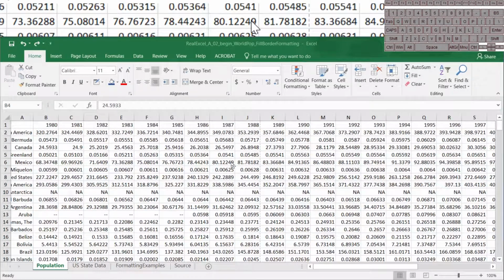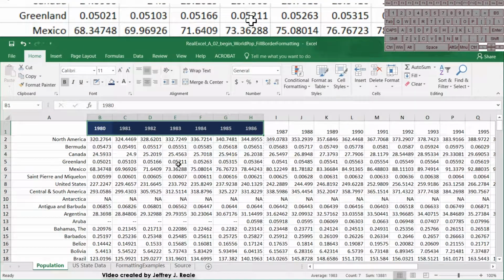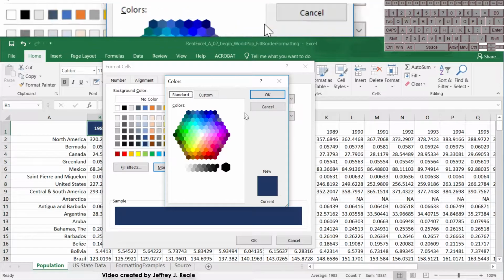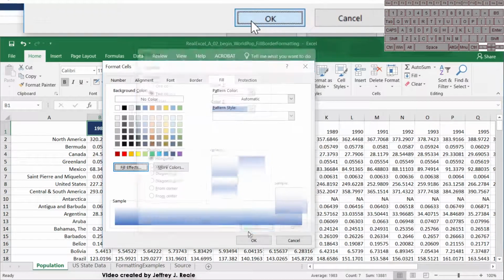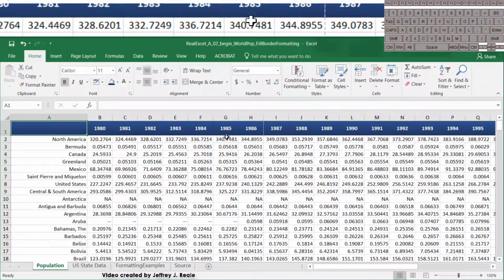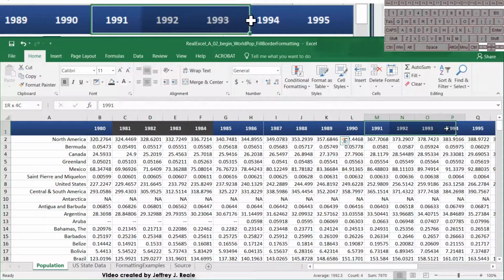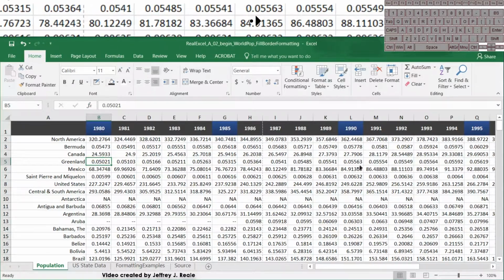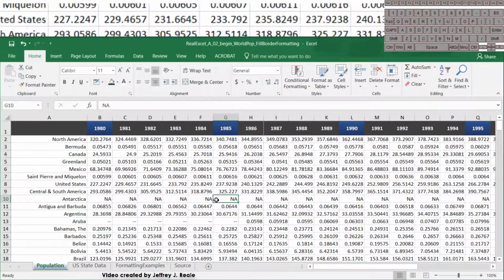Real Excel Skills - 102 - Fill Formatting & Format Painter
This video goes over fill formatting and the ever-useful format painter.  Once you start using the format painter, you don't go back!